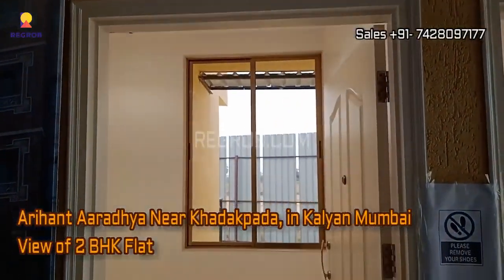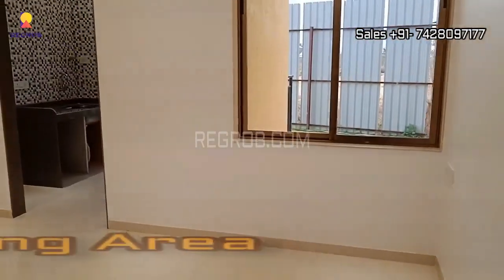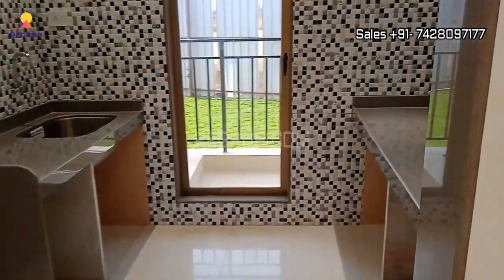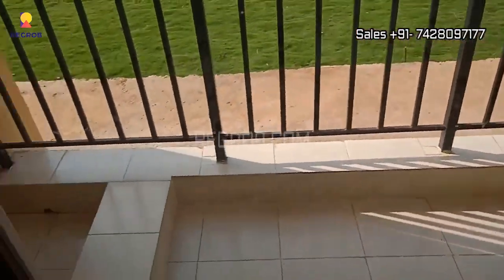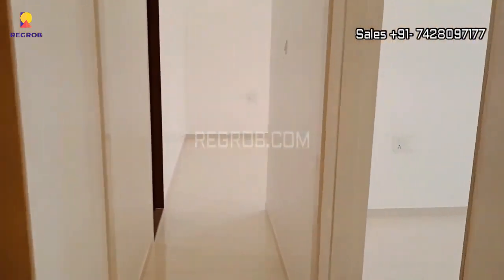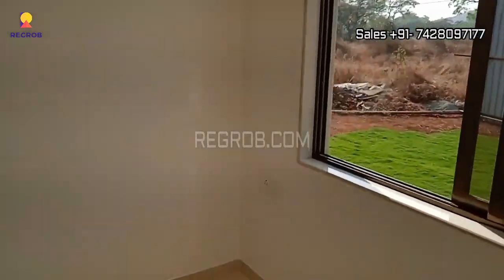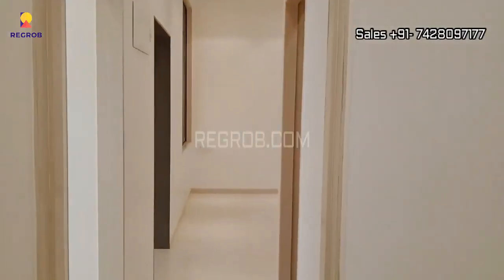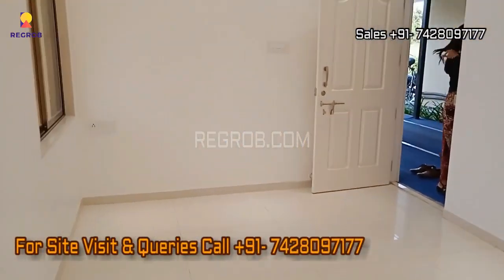2 BHK Flats For Sale in Kalyan Mumbai | Arihant Aaradhya |☎+91-7669634473 | Ready to Move-In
☎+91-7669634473 | Arihant Aaradhya offers 2 BHK Flats For Sale Near Khadakpada, in Kalyan Mumbai | Price starts 46.79 Lac Onwards | Location | Connectivity | Actual Video | Reviews | Construction Update | Possession

Arihant Aaradhya is a residential development in Kalyan, Bhiwandi, Mumbai. The project is built by Arihant Superstructures. The projects offer Skillfully Designed 1BHK, and 2 BHK apartments with all necessities. Arihant Beachfront Living- is a beautiful project and a well-planned living space which is the hallmark of thoughtfully laid out flats at reasonable prices.

Arihant Aaradhya at Kalyan West, close to Khadakpada.  Arihant Beachfront Living is conveniently located at Kalyan to provide unmatched connectivity from all the essential landmarks and places of everyday utility such as various well-known hospitals, educational institutions, super-marts, parks, entertainment spots, recreational centres and so on.

Project details:
• A project by Arihant Superstructures Ltd
• 11 Magnificent G + 14 Storey Towers
• Total project Area- 8.5 Acres
• Near Khadakpada, Kalyan West
• 1 & 2 BHK Homes
• 64000 sqft. of Podium Landscaped Lifestyle
• One-of-A-Kind Man-Made Beachfront Across 300 Feet
• Grand Club Life Experiences
• Advanced Security and CCTV Surveillance
• Possession: Dec – 2025
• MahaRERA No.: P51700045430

Price details:

1 BHK Price
• All inclusive from 1st to 7th Floor) - 33.29 Lac- 34.37 Lac Onwards
• All inclusive from 8th to 14th floor) - 33.83 Lac- 34.91 Lac Onwards

2 BHK Price
• All inclusive from 1st to 7th Floor) - 46.79 Lac- 48.95 Lac Onwards
• All inclusive from 8th to 14th floor) - 47.33 Lac- 51.31 Lac Onwards

Podium Lifestyle Features
• Kalyan's First Man-Made Beachfront
• Landscaped Garden
• Multi-Sports Court
• Kids Play Area
• Senior Citizen Zone
• Jogging Track
• Lavish Club Life Experiences
• Banquet Hall
• Covered Badminton
• Court
• Tuition Classroom
• Fully Equipped Gymnasium
• Infinity Swimming Pool with Kid's Pool
• Indoor Games Arena
• Kids Creche

Location Highlights:

• Strategically located along NH-848 (Thane-Bhiwandi Road) and NH-160 (Mumbai-Nasik Highway)
• Presence of Bhiwandi Road Railway Station
• Industrial ambience has led to rising affordable housing projects in the region.
• Presence of textiles, PVC, logistics and manufacturing industries in the vicinity
• About 36 km from Mumbai International Airport
• Citizen Hospital and Global Hospital are leading hospitals in the vicinity
• The Scholar’s English High School and KMES English School are popular schools nearby
• Well-connected to Navi Mumbai, Vasai Virar, Kalyan and other parts of Mumbai via buses and local trains
• Sanjay Gandhi National Park and Suraj Water Park are popular places to visit nearby.